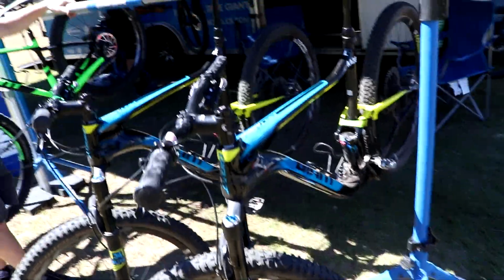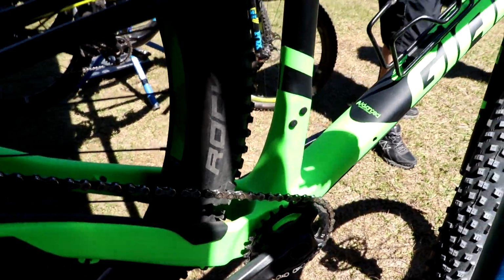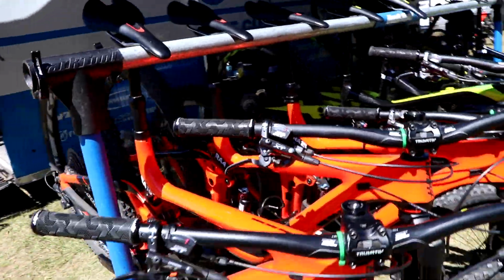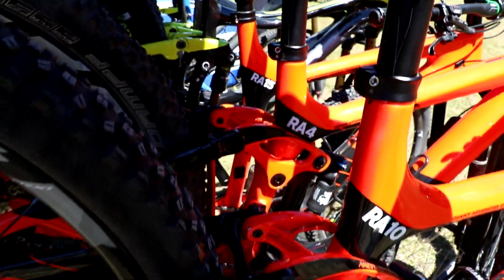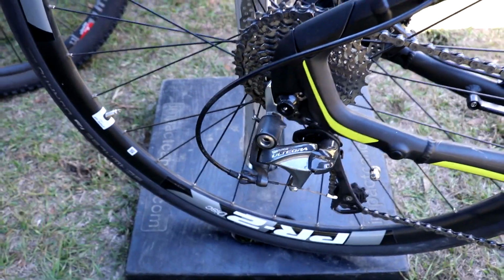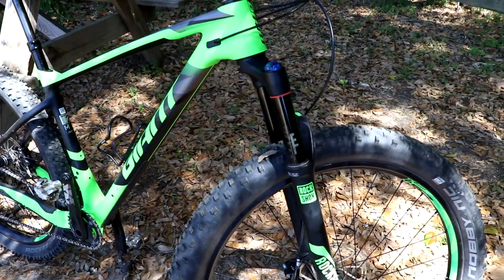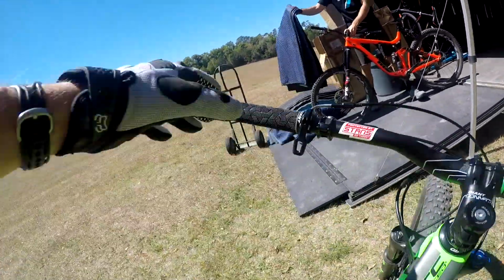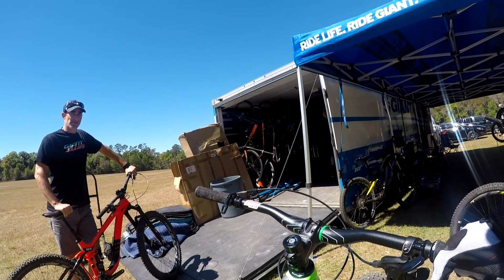VLOG #3 - Giant Bike Demo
This VLOG joins the Giant bike demo day at San Felasco in Alachua, FL.